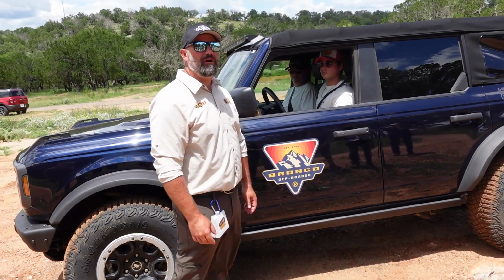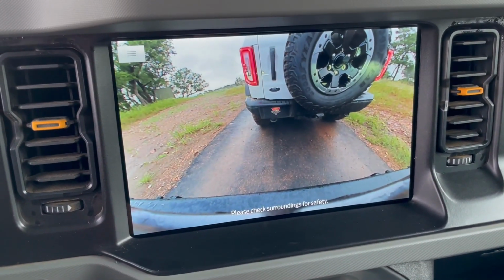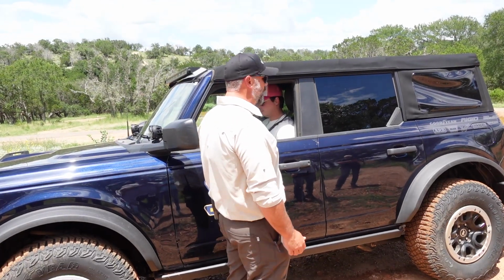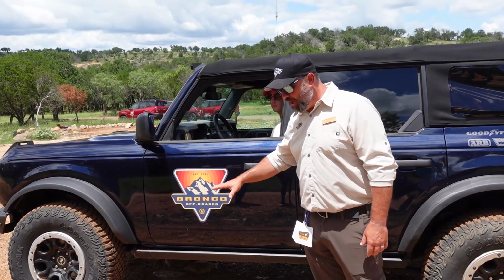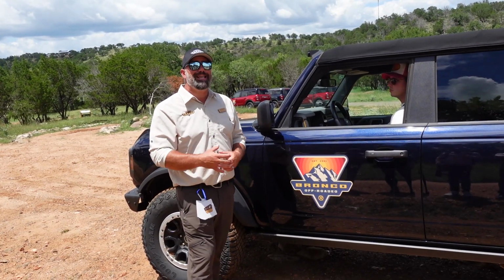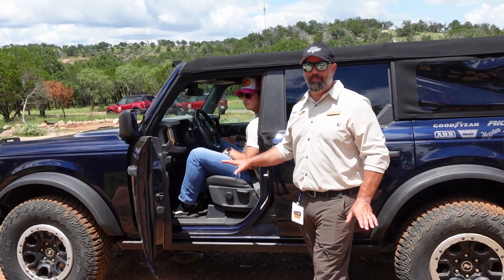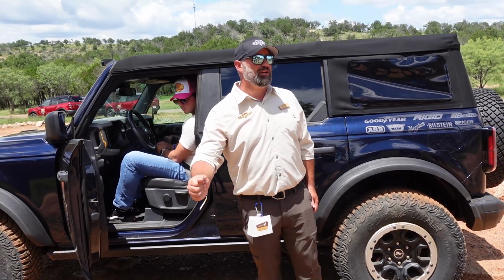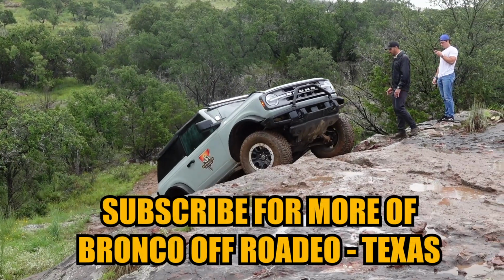BRONCO OFF-ROADEO TX LESSON #1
Bronco off-roadeo Texas was a blast. Here is the first video of the ORX Introduction series. Before hitting the big trails, the Off-roadeo crew walks us through the basics of off-roading and setting up the Bronco.